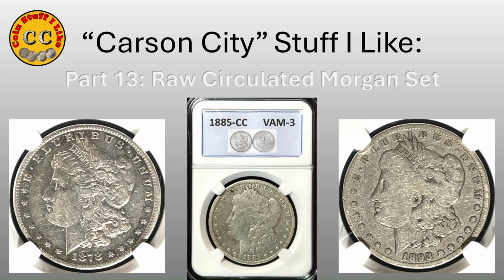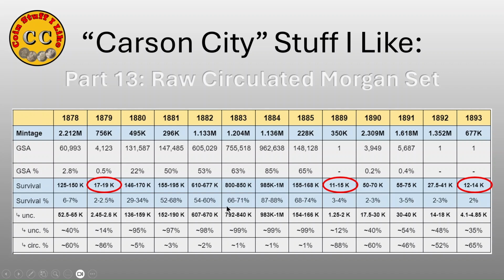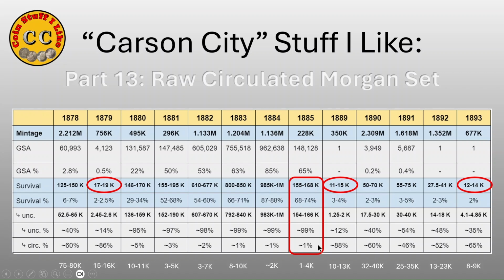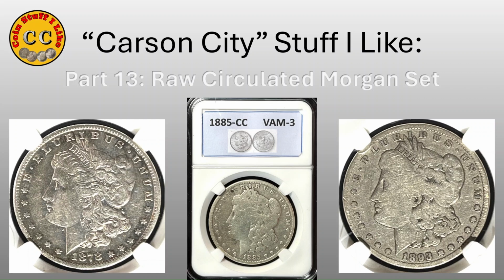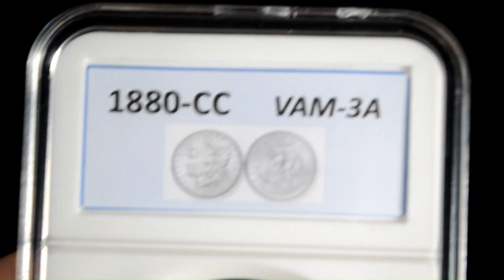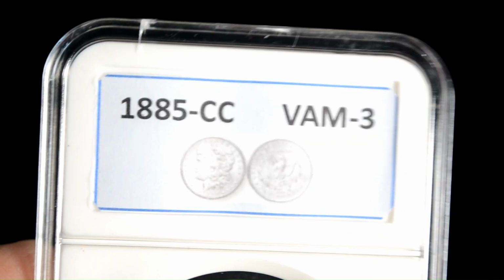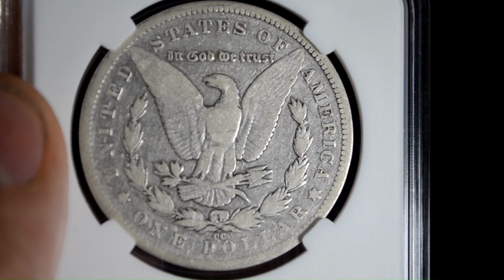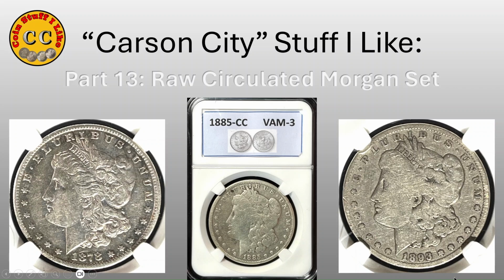Carson city Stuff I Like - Part 13. Raw Circulated CC Morgan Set.